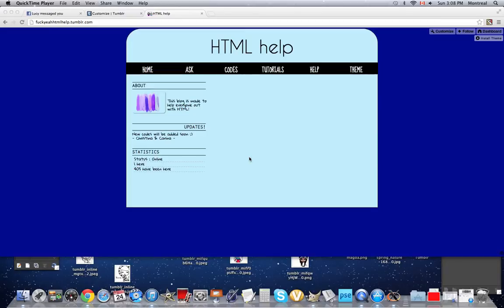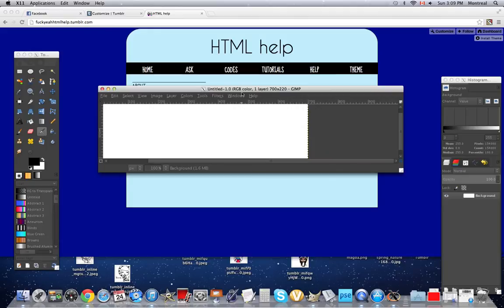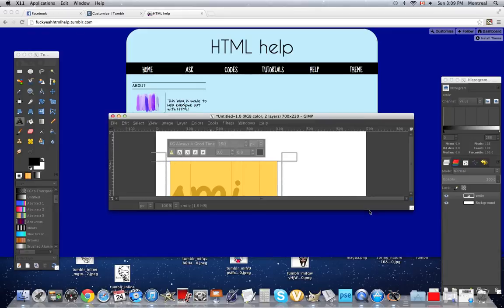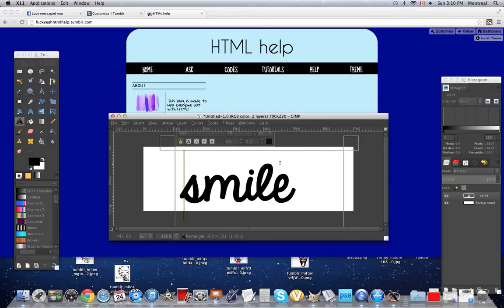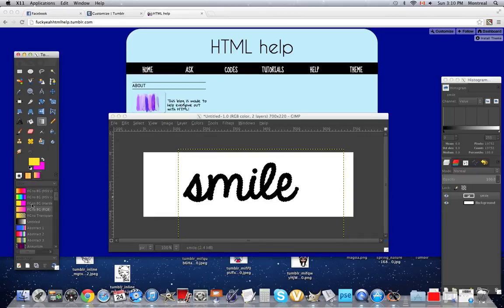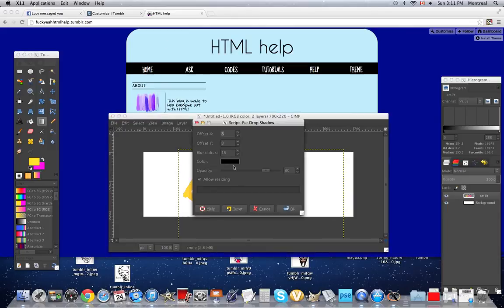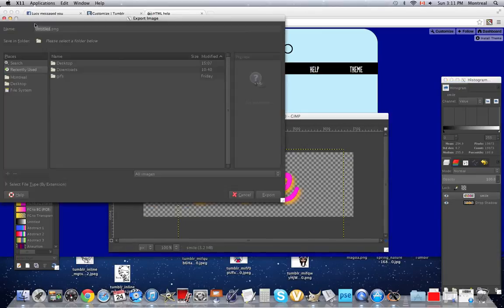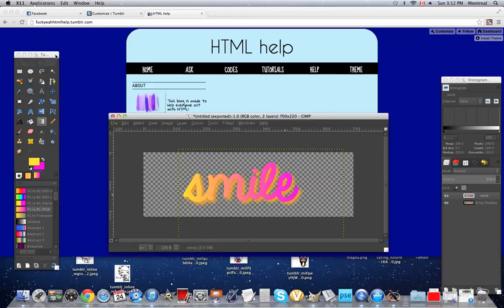How to make a simple gradient transparent banner on GIMP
This is a simple tutorial showing you how to make a gradient banner!

You need the GIMP software of course!